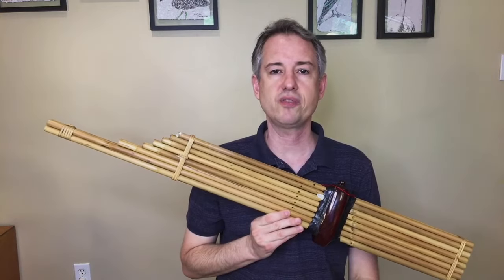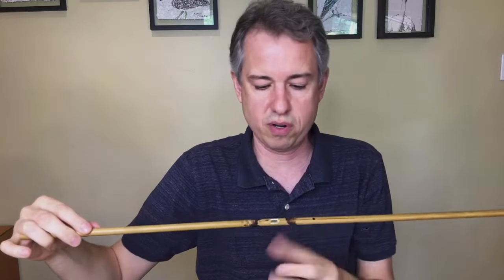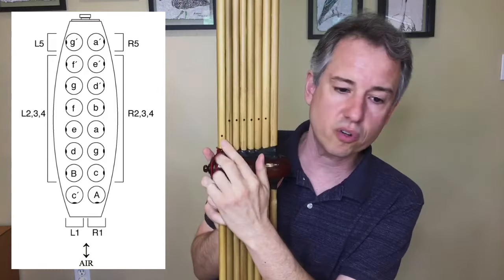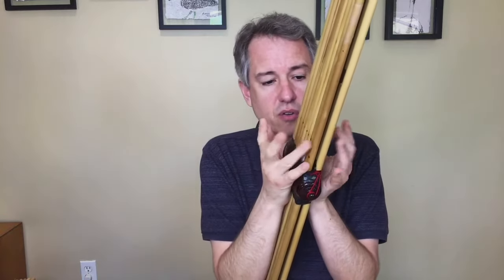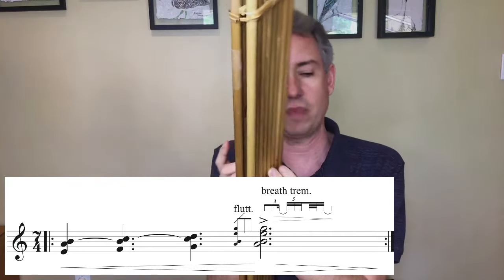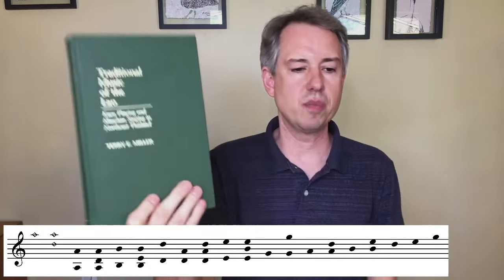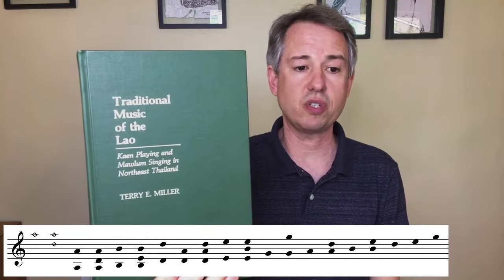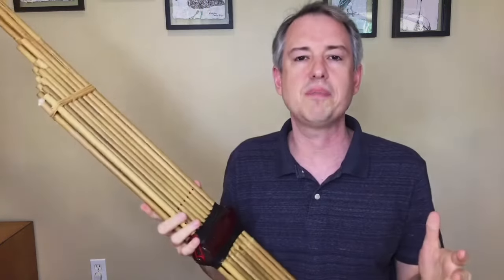Khaen: A Guide for Composers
A comprehensive guide to the khaen, the free-reed mouth organ of Laos and Northeast Thailand, for composers of contemporary music.
By Christopher Adler.
June, 2020

This video is a companion to the PDF document "Khaen, the bamboo free-reed mouth organ of Laos and Northeast Thailand: Notes for Composers", by Christopher Adler, available for free download at:

Contents:
0:00    Introduction
7:49    Part 1: Construction
14:22  Part 2: Pitches and layout
23:48  Part 3: Breathing
35:56  Part 4: Basic traditional idioms and techniques
 37:17        Drones
 43:44        The five lai
 52:50        Modal theory
 57:35        Melodic ornamentation
1:02:04  Part 5: Dynamics
1:07:31  Part 6: Notating contemporary music
1:10:19  Part 7: Extended Techniques

* Minor corrections to word choice in video are shown in red speech bubbles.

To hear recordings of contemporary khaen repertoire, see the repertoire list on my

To hear traditional music for khaen, try each of these search terms in Youtube:
khaen
khene
แคน
ແຄນ

Please note, although I do know the proper language tones for Isaan terminology, I often say them incorrectly when speaking English as in this video, because the tonality of English speaking takes over. I apologize for that!

Questions and constructive comments are welcome below.
Offensive, spammy or uninformed comments will be deleted.